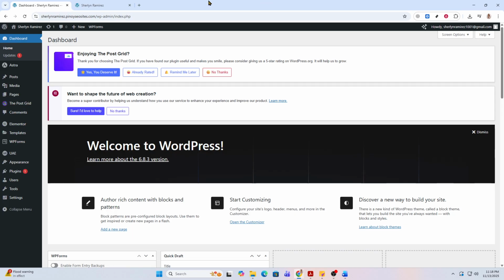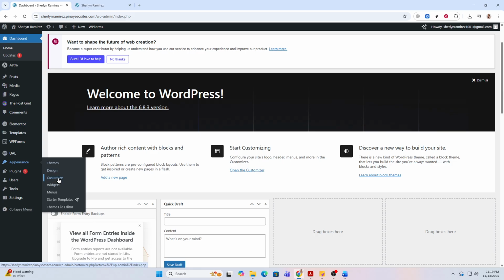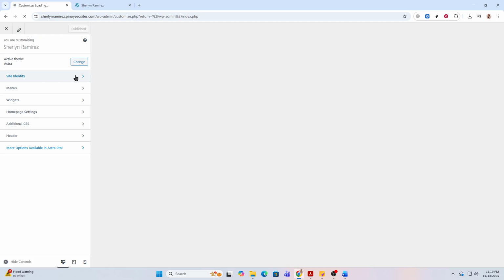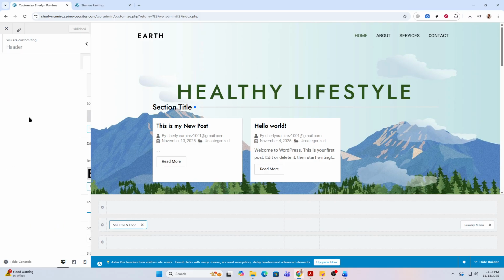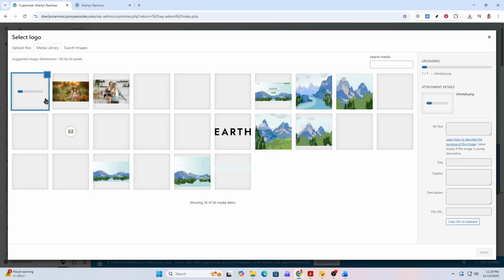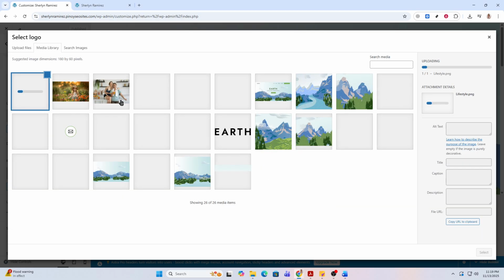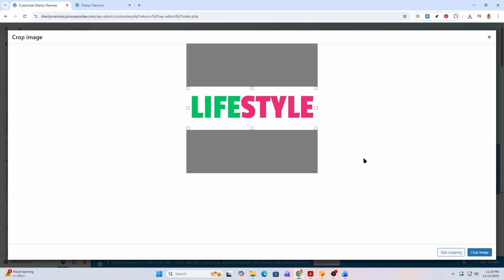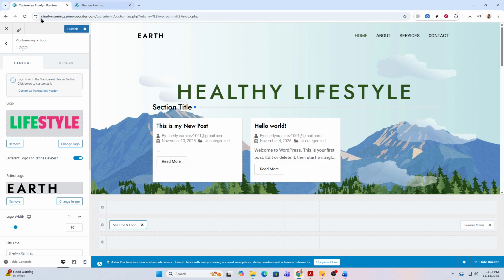WordPress Change Logo in Header [Full Guide 2026]